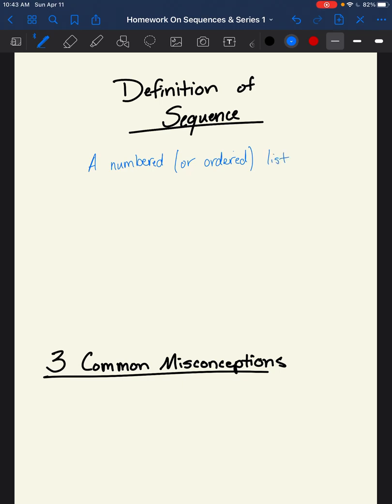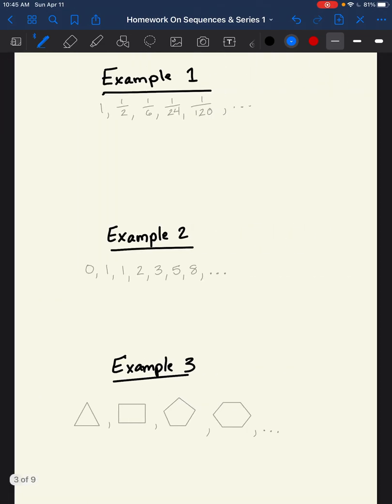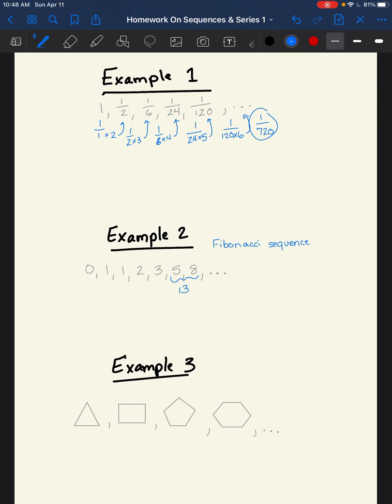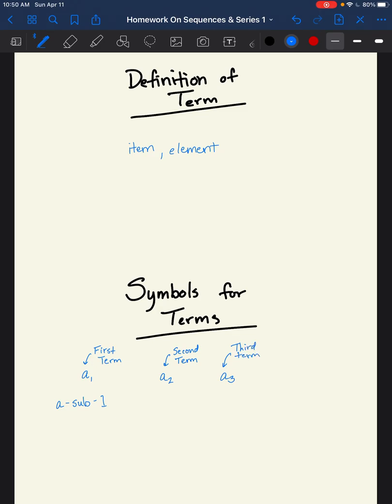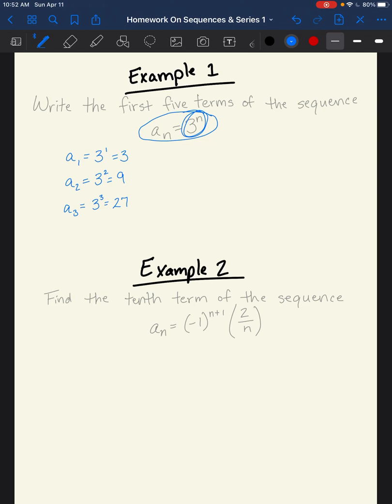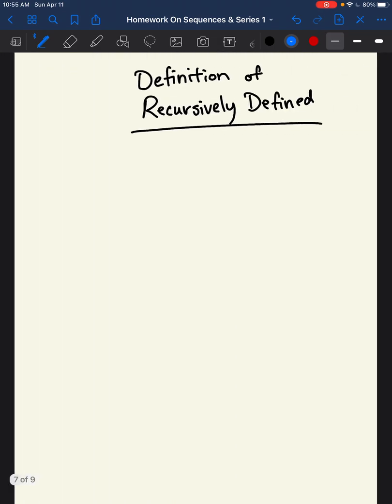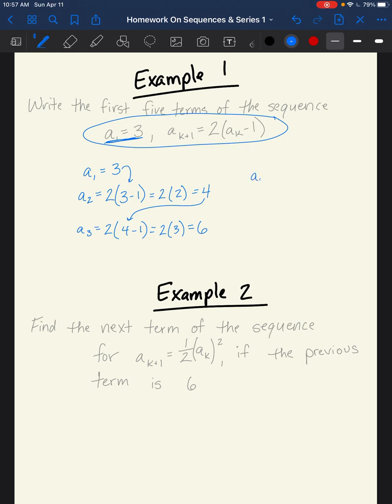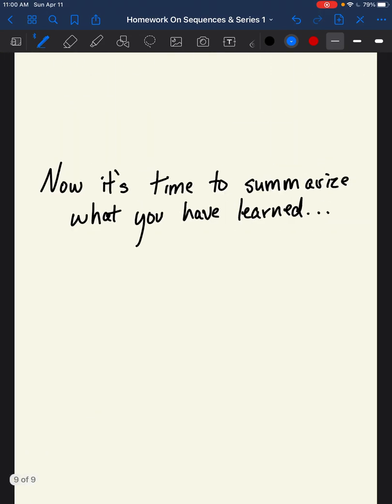Intro to Sequences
Goes with Homework on Sequences & Series 1